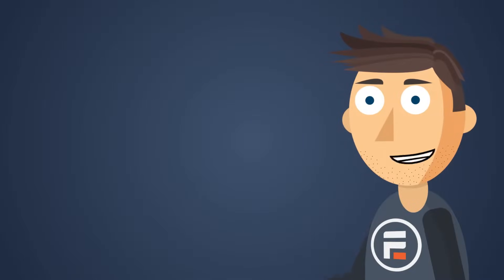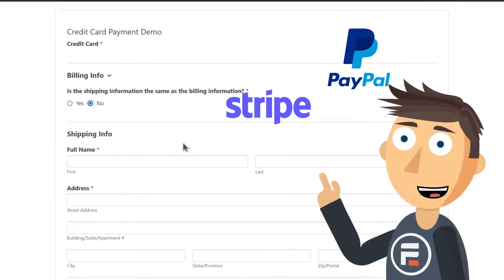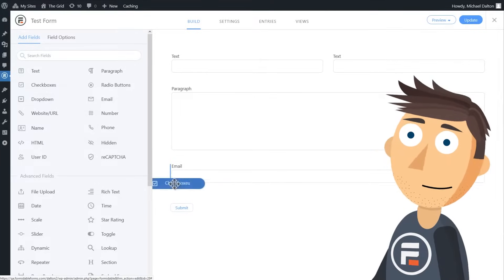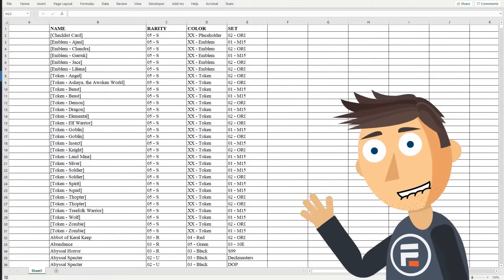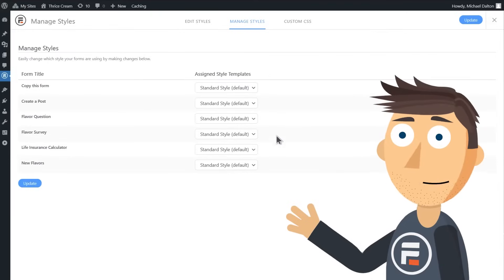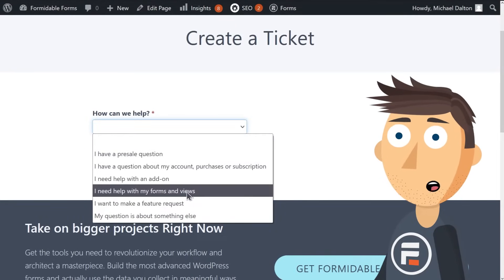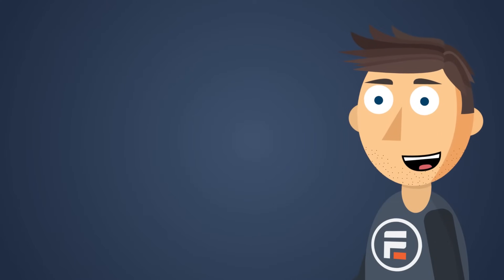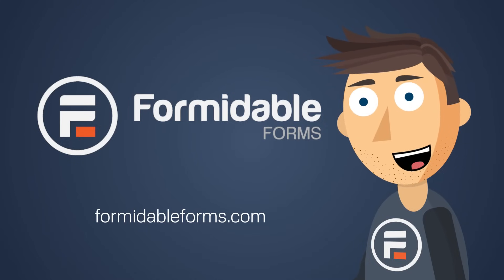Formidable Forms Overview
Are you looking for the most flexible, easy-to-use WordPress Form Builder? Look no further! This overview just scratches the surface of everything you can do with Formidable Forms. Create surveys, contact forms, calculators, registration forms, and more. Use Formidable Views to turn your form data into beautiful front end pages. And if for whatever reason you get stuck, our incredible support team is standing by.

Try Formidable Forms Today!